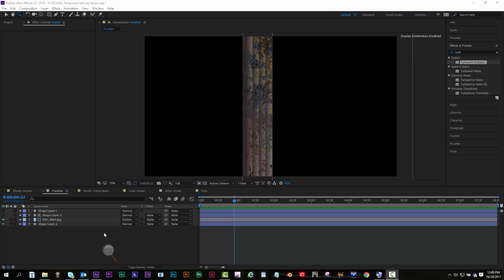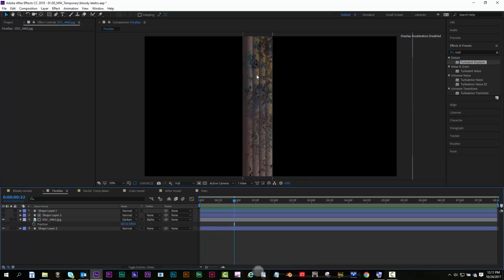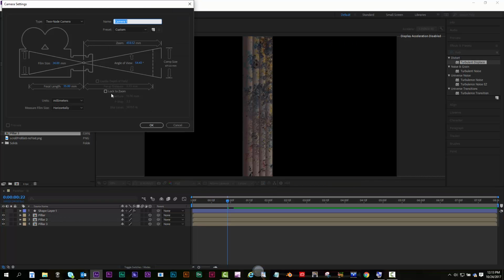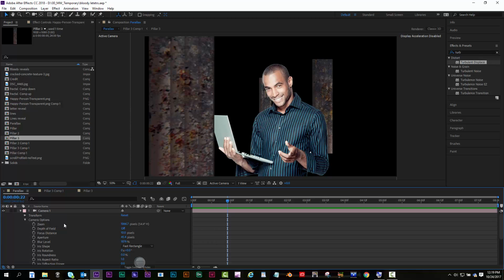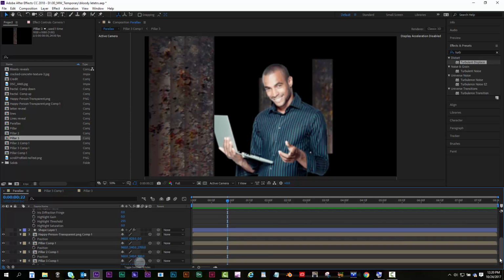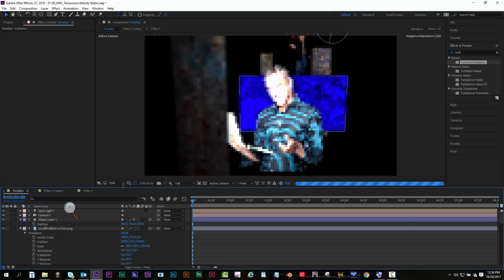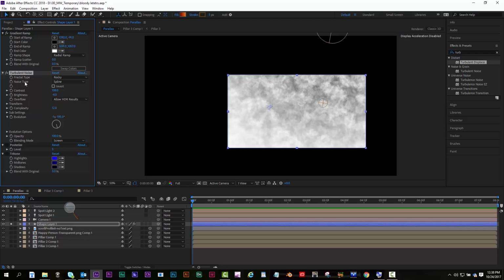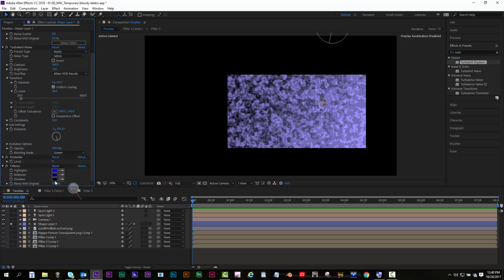Pushing your Ideas 3 of 3 - Advanced Parallax & Textures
Pushing your parallax animations:
Depth of field, lights, shadow, textures.